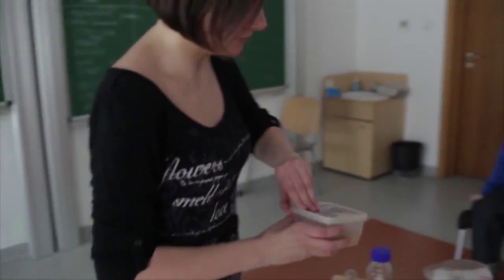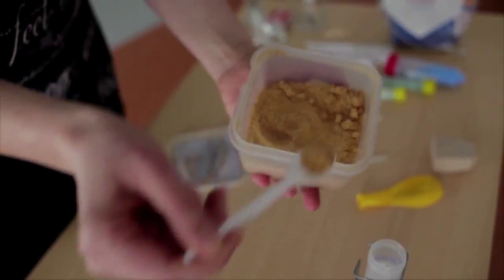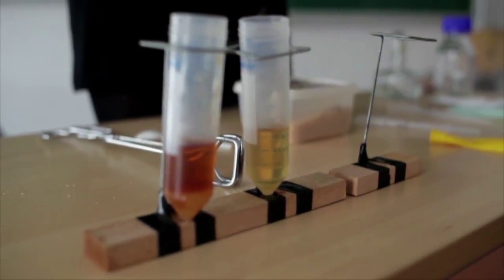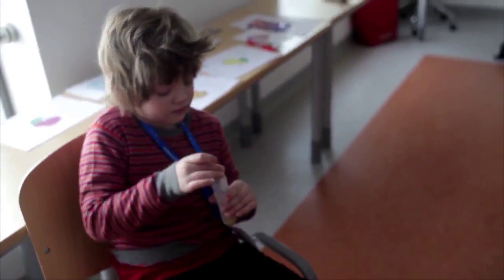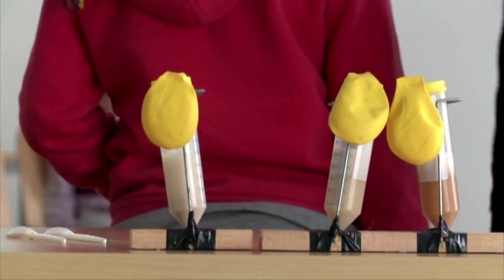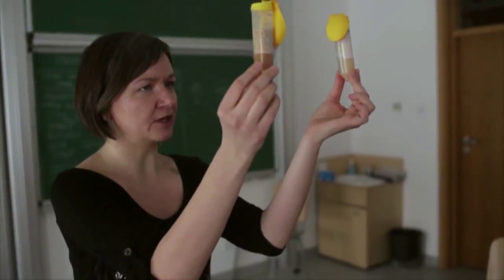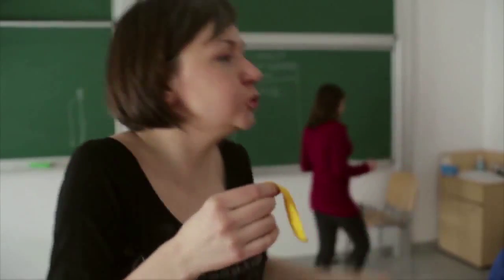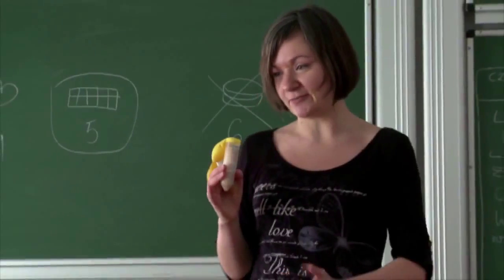How does sugar affect the growth of yeast?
The experiment is a part of lesson:
Are Sweets Always Bad for Us?

It shows the relationship between the amount of supplied sugar and yeast activity.​

Author: Magdalena Jarzębowska
Shooting and editing: Andrzej Sobina, Agnieszka Żarnowska